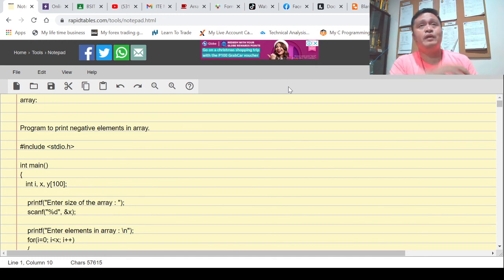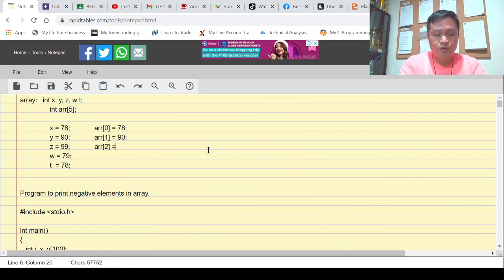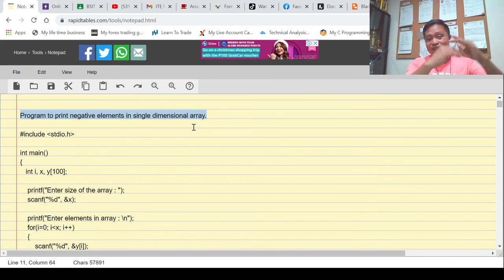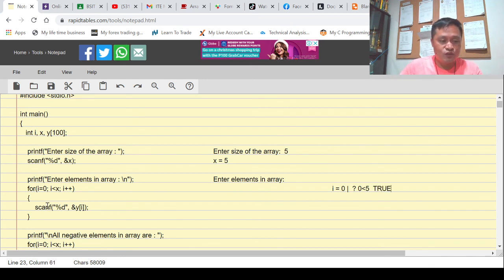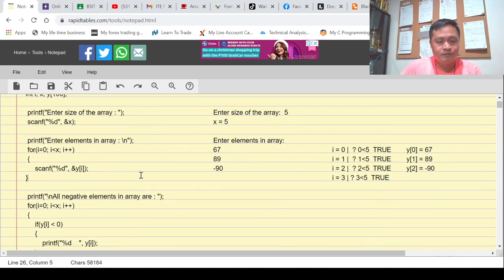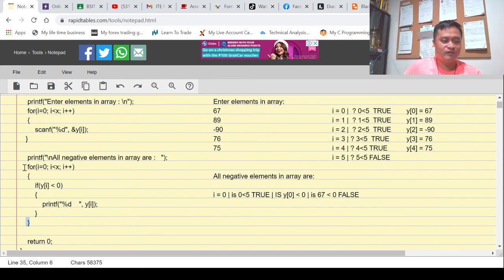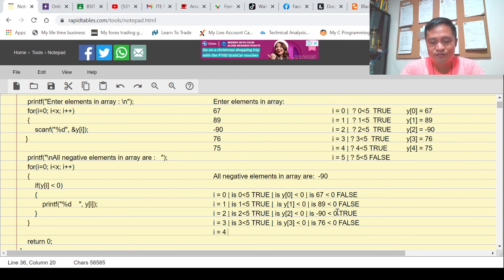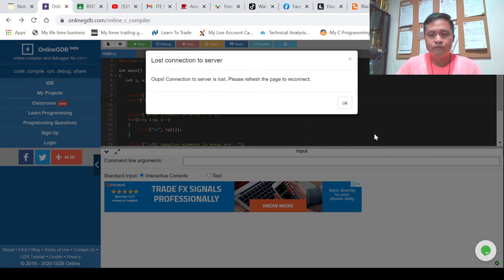Displaying all negatives in a single dimensional array.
How to display all negative values in an array variable, using single dimensional array in C programming.